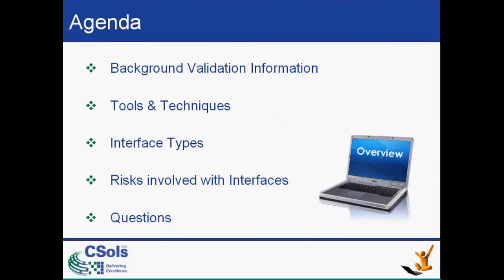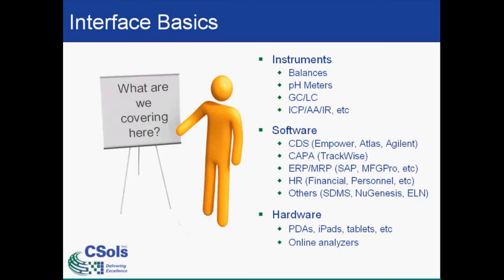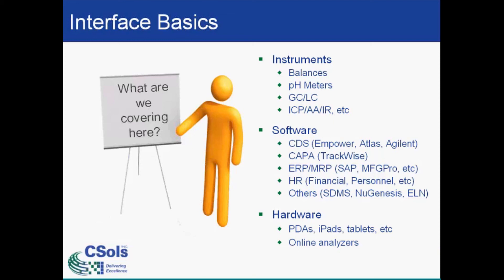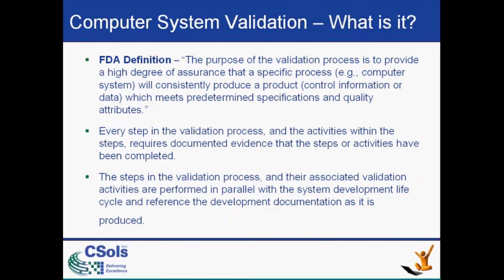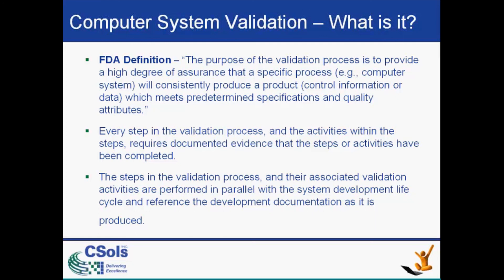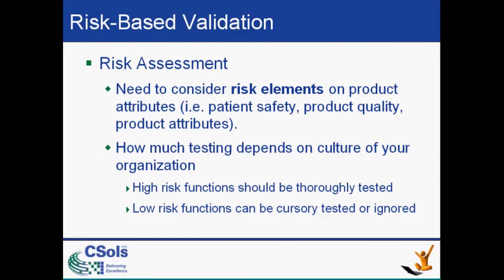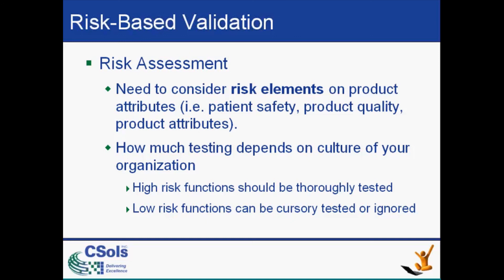Validating Integrated Systems with LIMS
Find out how to validate the connections to your LIMS with confidence. We will discuss validation approaches and concepts to consider when integrating complimentary systems such as ELN, CDS, ERP, MRP, or MES to your LIMS.